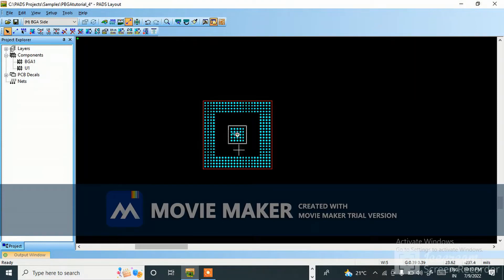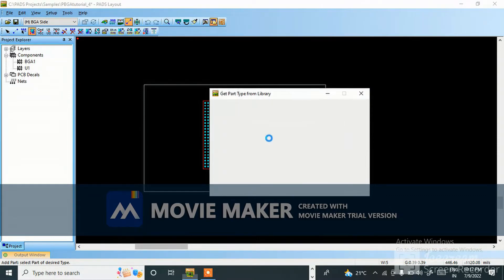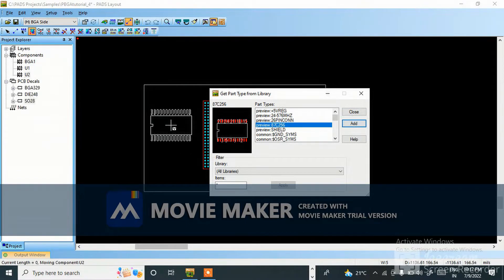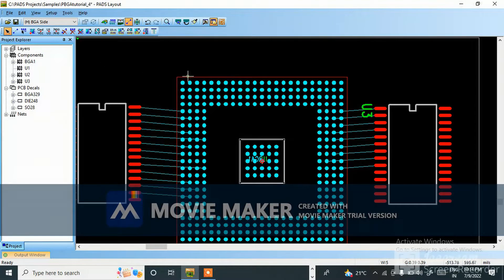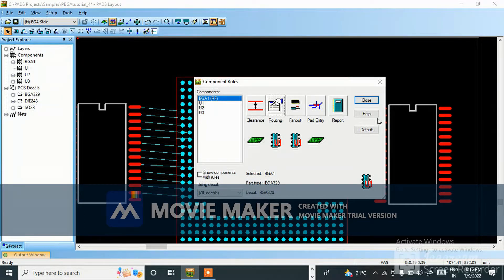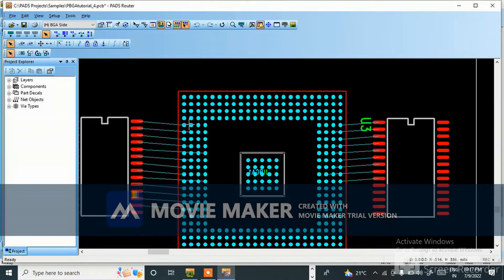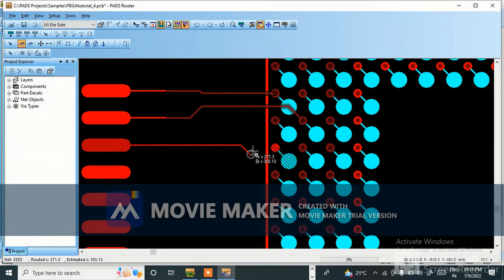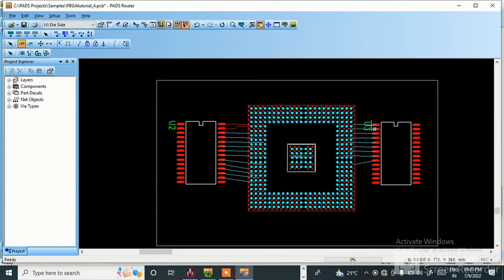How to do BGA fanout in pads#bgafanout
IN THIS VIDEO  U WILL GET TO LEARN HOW TO DO BGA FANOUT IN PADS LAYOUT, CONSTRAINT SETTING FOR BGA, ROUTING OF BGA#BGAFANOUT#BGAROUTING#PADSLAYOUT#MENTORGRAPHICPADS